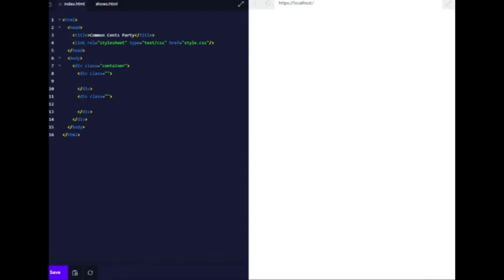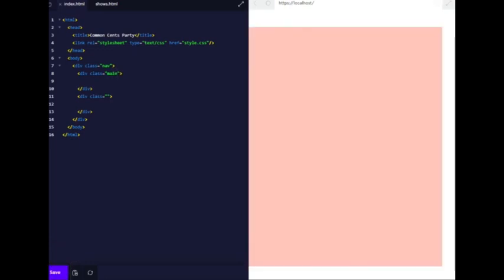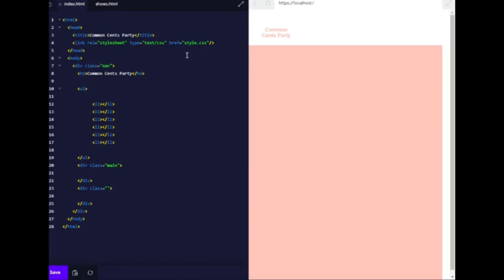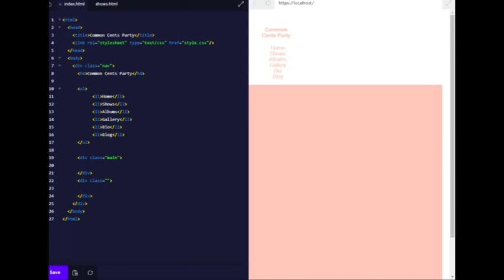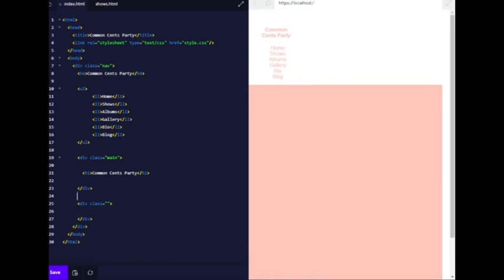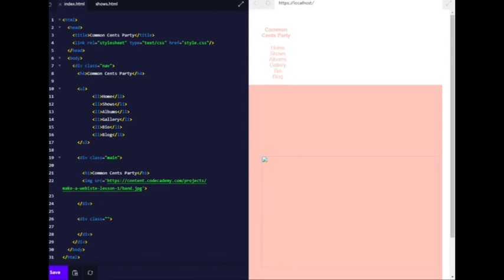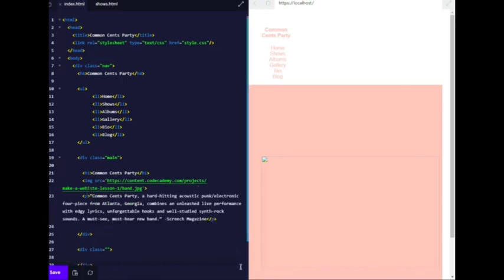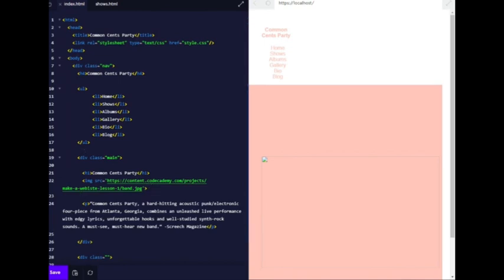HTML And CSS Code Snippets #5 part1